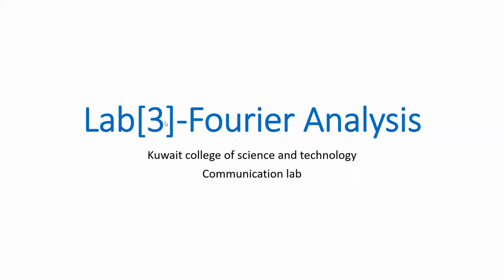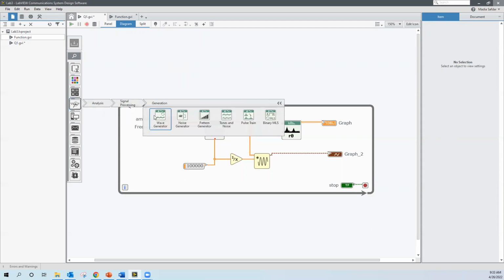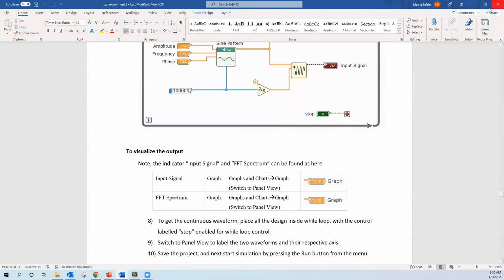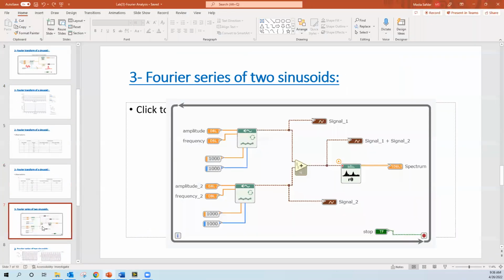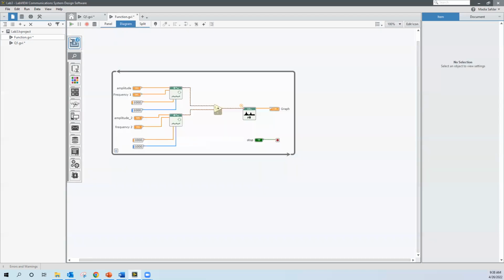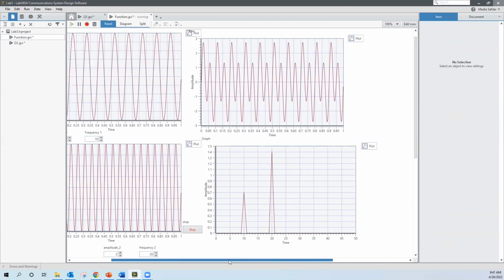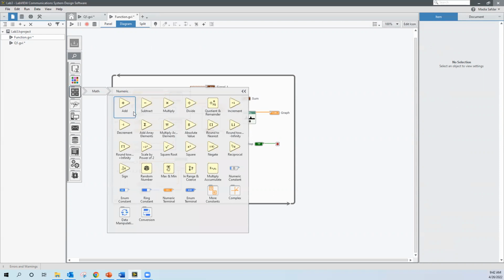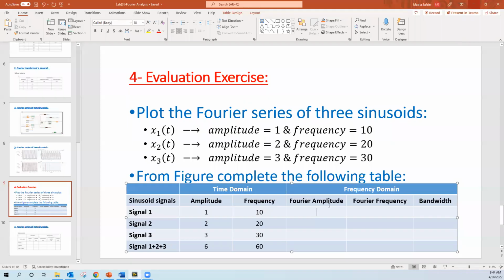Lab 4 Fourier analysis in LabVIEW